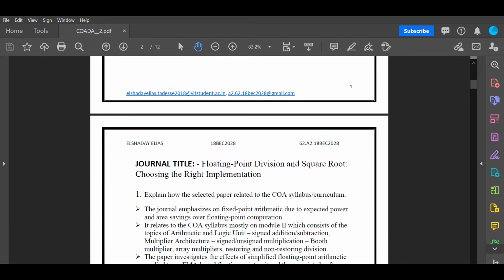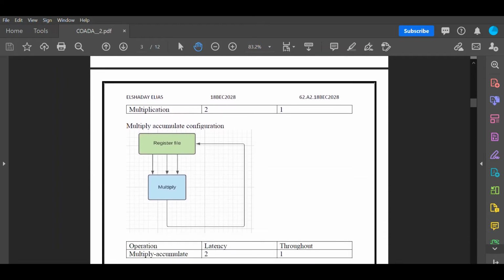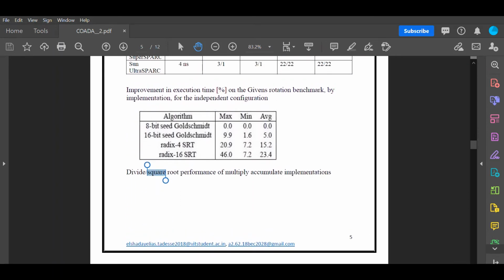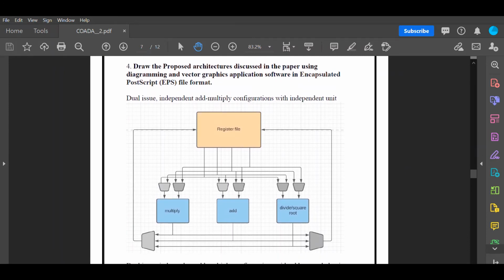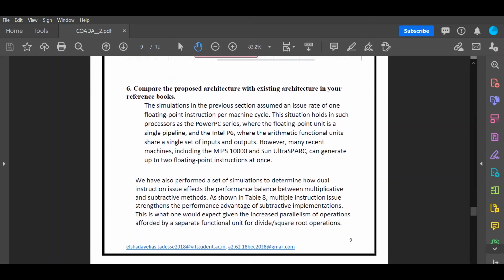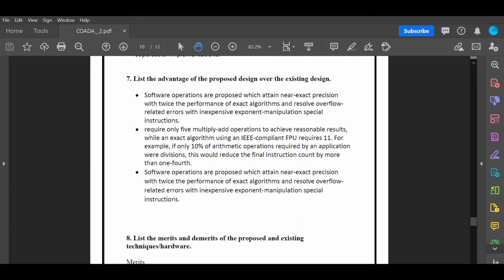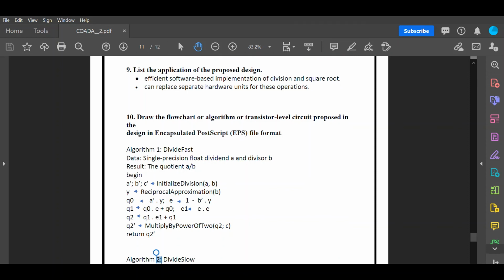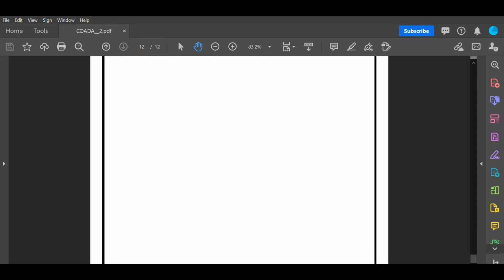DA_2 __ 62.A2.18BEC2028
Floating-Point Division and Square Root:
Choosing the Right Implementation